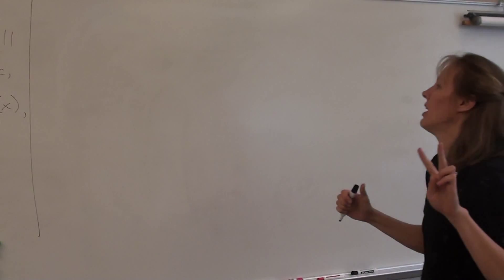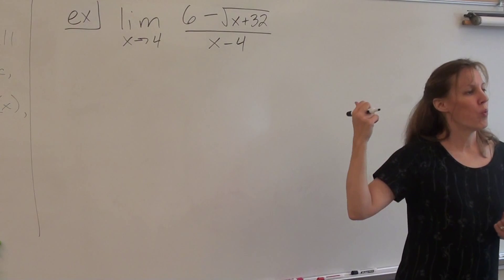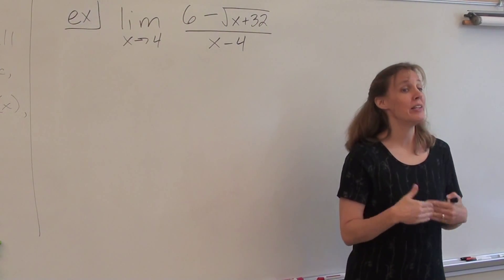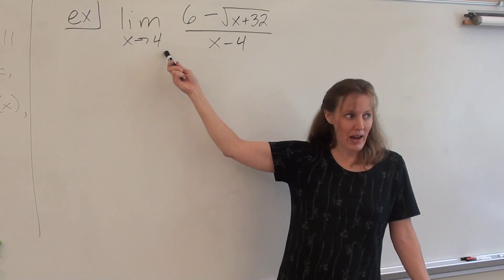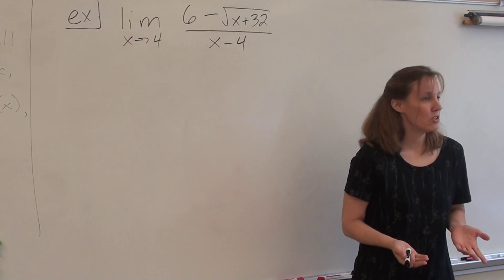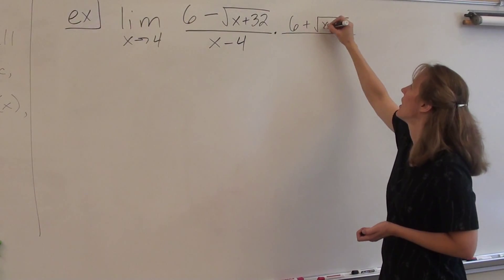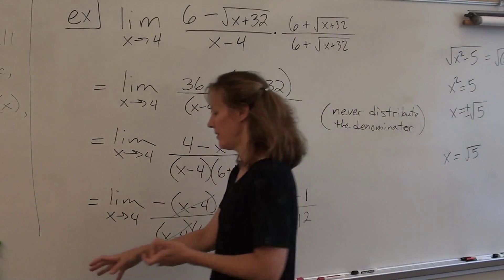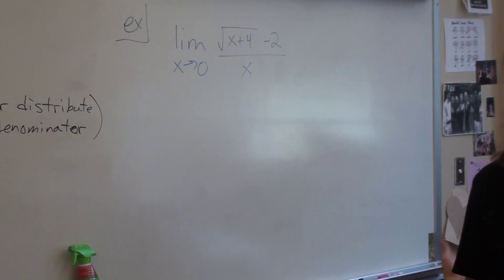Price AP Calculus AB 1-3b More Algebraic Limits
This lesson covers limits involving simplifying radicals where a conjugate is required and simplifying complex fractions.